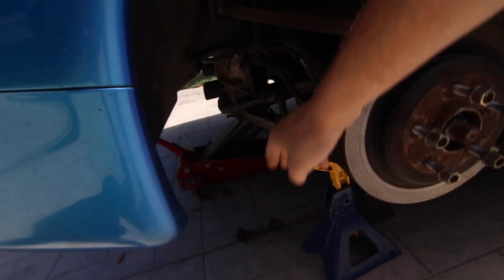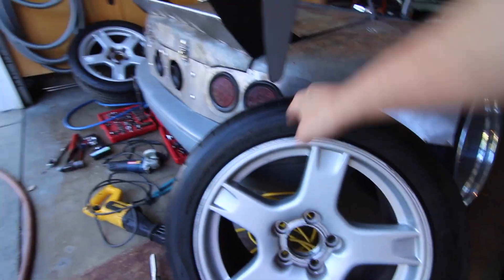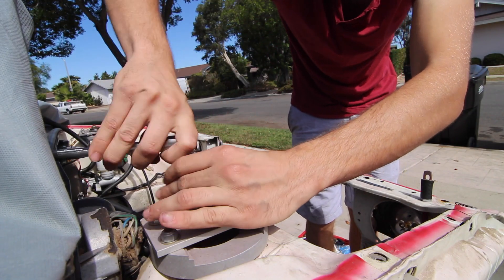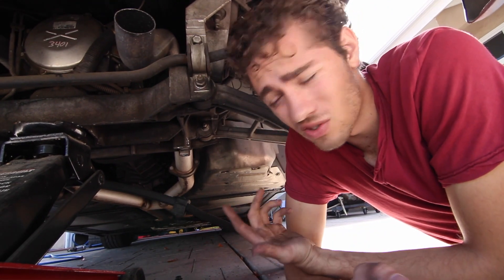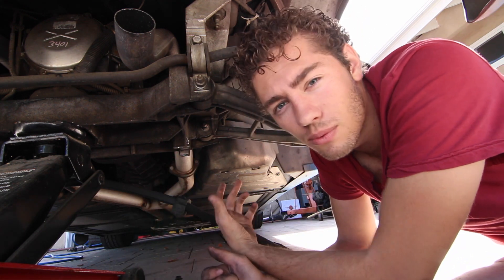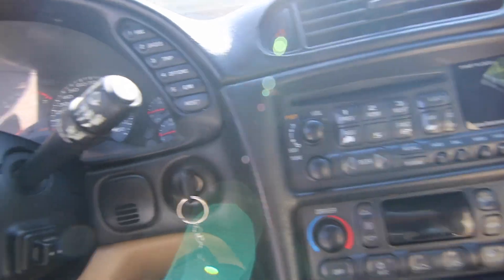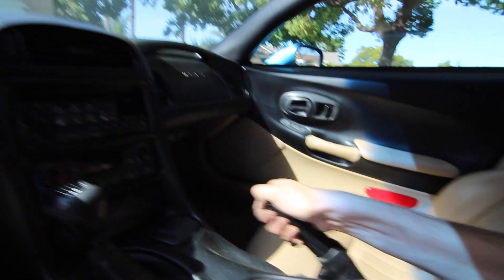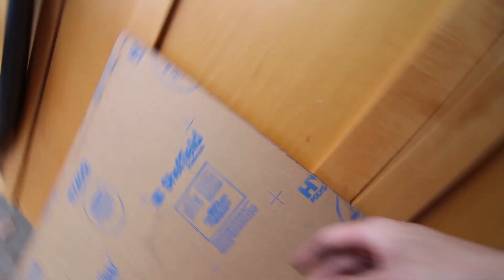Meant To Be A Drift Car?